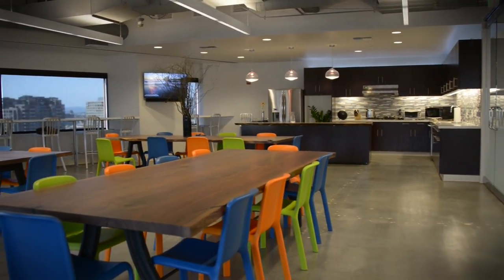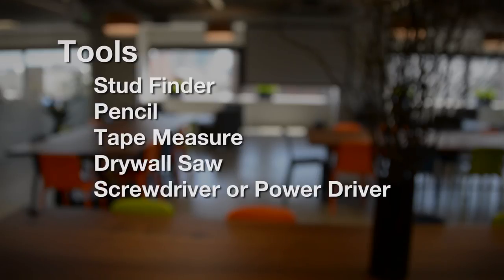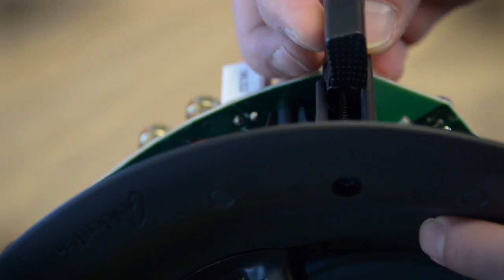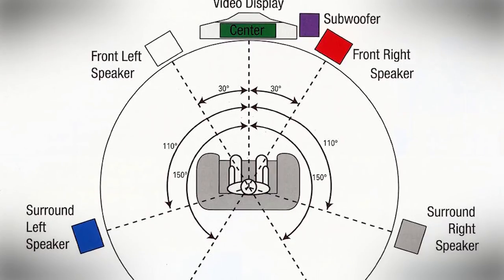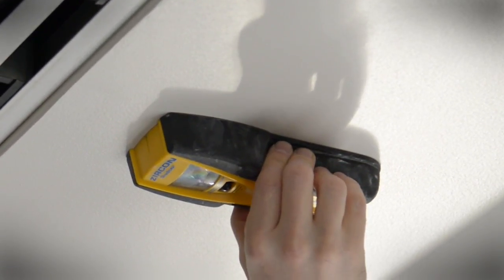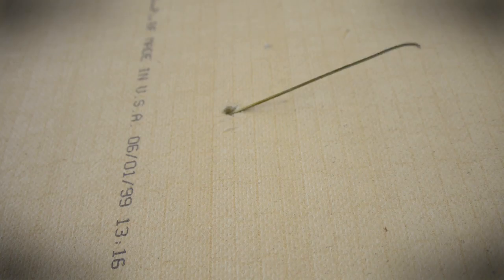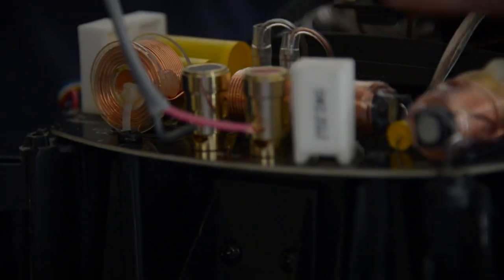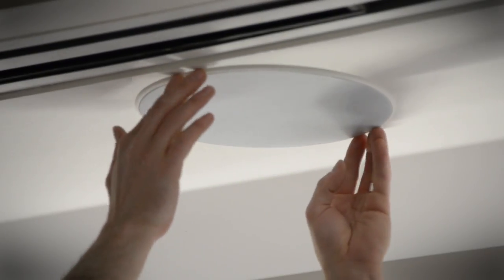How to install in-ceiling speakers with the Golden ear Invisa HTR 7000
Our recent office expansion here at Digital Trends included the addition of a large entertaining room featuring a 110-inch Da-Lite drop down projection screen. In an effort to match some big sound up to the big screen, we were faced with a dilemma. We wanted to keep the floor in this multi-purpose space open, so freestanding loudspeakers were out. The best option was to hide the speakers in the ceiling, and a pair of Golden Ear Invisa HTR 7000 home theater reference speakers promised to deliver enough crisp, clear sound to fill our large room. Here's how we installed them.

Before cutting into drywall and placing the speakers we did a bit of planning.

1. When it comes to speaker placement it's all about symmetry and geometry. These speakers are going in the front of the room so we oriented them on either side of the projection screen, and they're about as far apart from each other as thy are from the optimum center viewing location. In other words, they form an equilateral triangle between the speakers and the listener. For ceiling surround speakers, they should be placed just outside of and behind the listener.

2. Our low-voltage installers ran speaker wire up to the speaker locations, and terminated them in a wall panel behind our receiver. You could try this step yourself, but depending on your room configuration this could be a major undertaking.

3. Gather the necessary tools: stud finder, pencil, tape measure, drywall saw, screwdriver or power driver, and a wire clothes hanger.

4. Paint the speaker grills if necessary.

The process of installing the speakers is fairly easy and straight forward:

1. Use a stud finder to make sure there are no ceiling joists where you are locating the speaker.

2. Use the included cutting template and a pencil to draw the outline of where you will cut the speaker opening.

3. Check and see if there's anything behind the drywall that will obstruct the speaker. Take a metal clothes hanger, the kind you get from a dry cleaner, straighten it out and then bend it into an L shape with the bent end matching the radius of your speaker. Poke that up in the center of your circle, through the drywall, and spin the bent part around to check for obstructions. If you don't bump into anything, then you're good to go.

4. Push the drywall saw up into the ceiling and cut along the marked circle. Remember, you can always trim off more if needed, but you can't add anything back.

5. Test fit the speaker. Fit it up in the hole and make sure it fits.

6. Pull the speaker back out and attach the speaker wires. Make sure to match the polarity of the wire to the speaker terminals.

7. Place the speaker back into the ceiling and orient it. With our directional drivers we want to aim them toward the center of the listening area.

8. Tighten the screws. This will extend the "dog ears" and clamp the speaker to the drywall.

9. Attach the cover. Ours is magnetic, so it just pops right into place.

Now connect  the other end of the speaker wire to your receiver and enjoy!

Here is where you can find more information on the 110-inch Da-Lite drop down projection screen and the Golden Ear Invisa HTR 7000